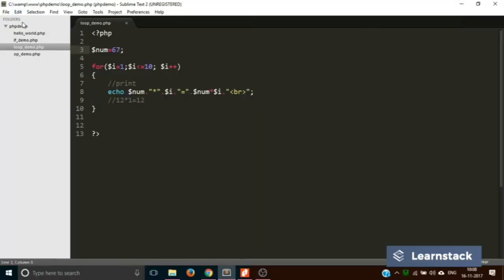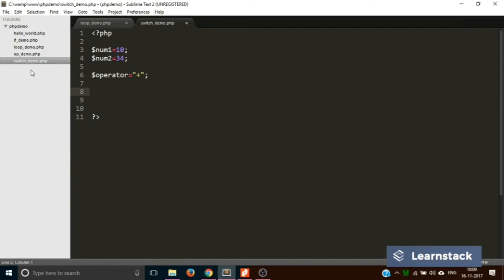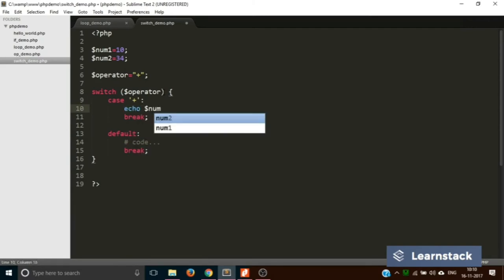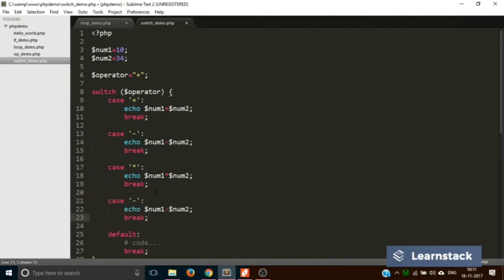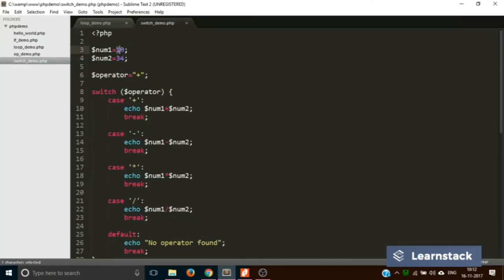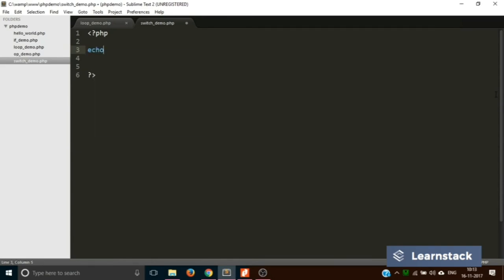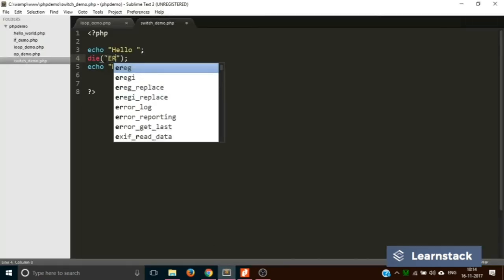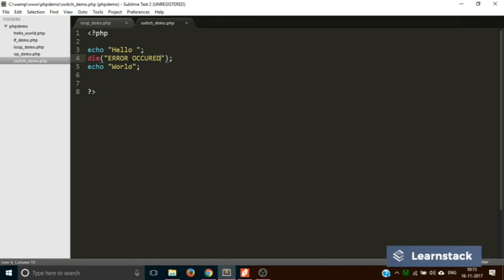Switch statements and the die() function in PHP